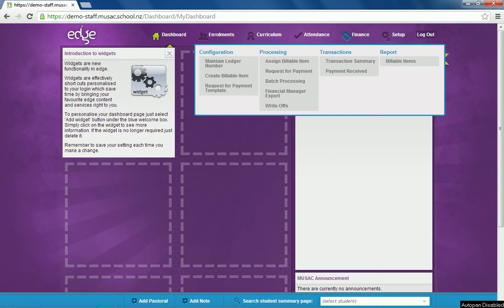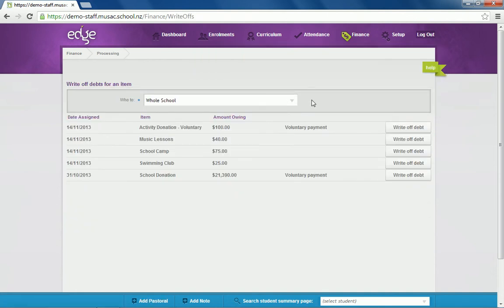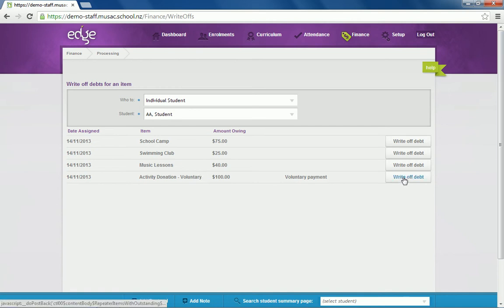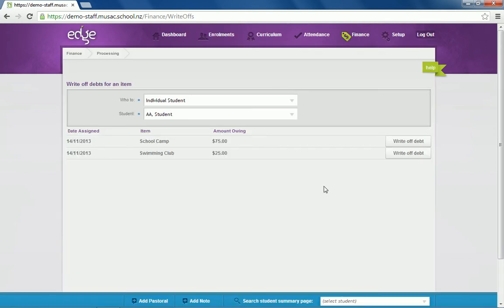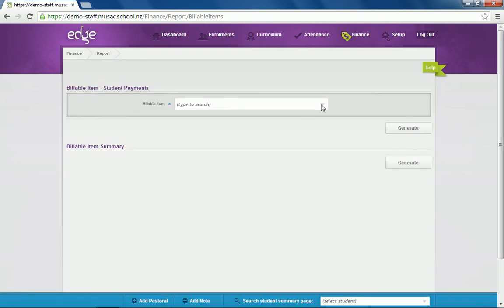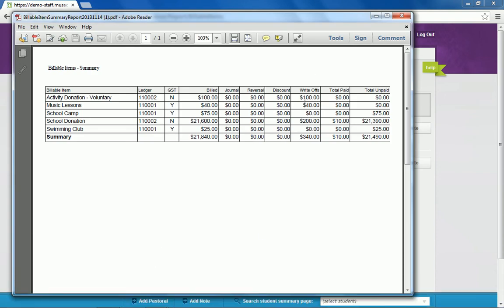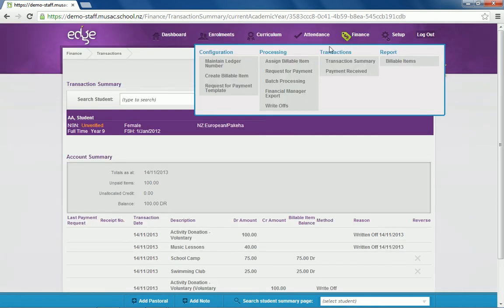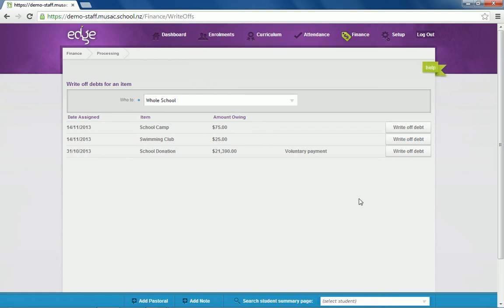edge - Finance: end of year financials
Describes the end of year process for writing off or carrying forward outstanding balances for billable items